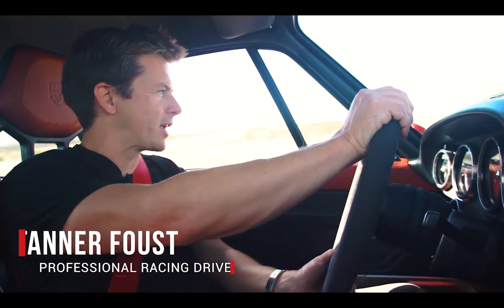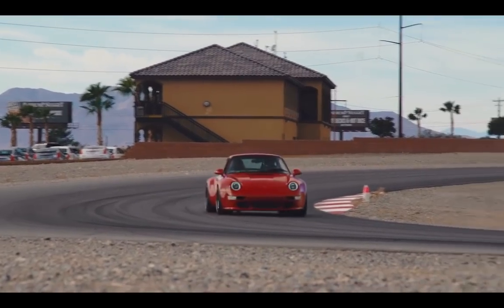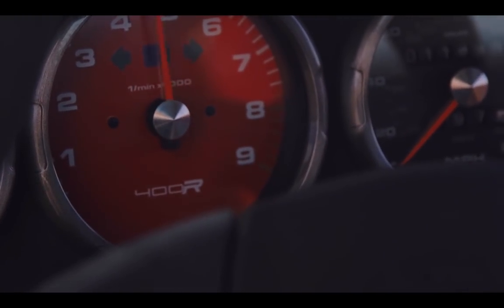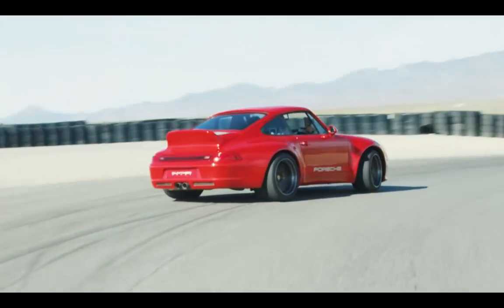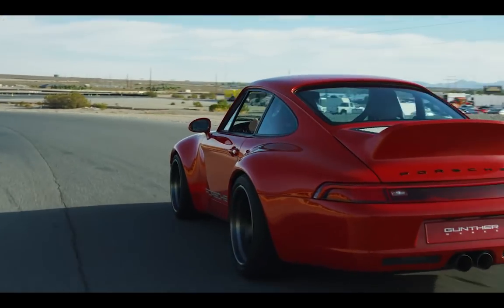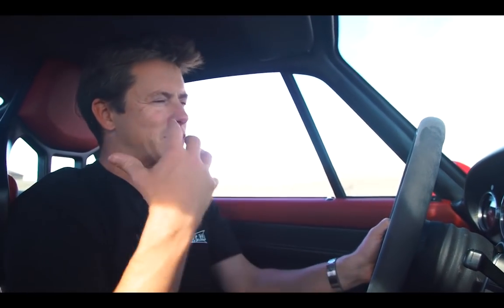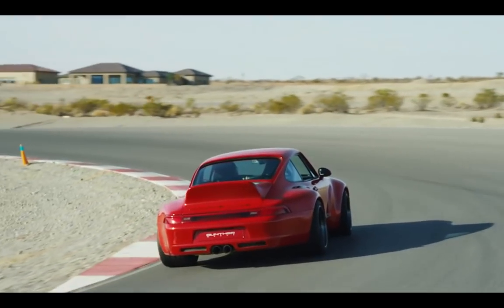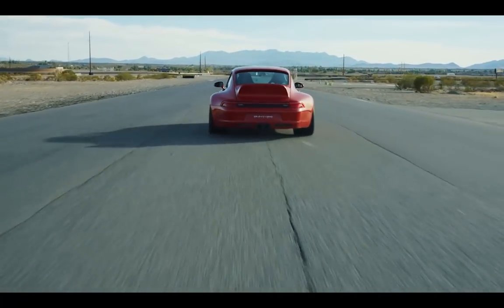Tanner Foust Gunther Werks Sport Touring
Tanner Foust drives the Gunther Werks Sport Touring around Spring Mountain Motorsports Ranch